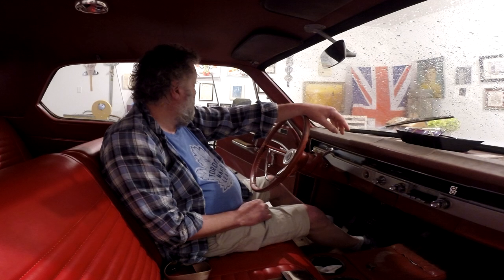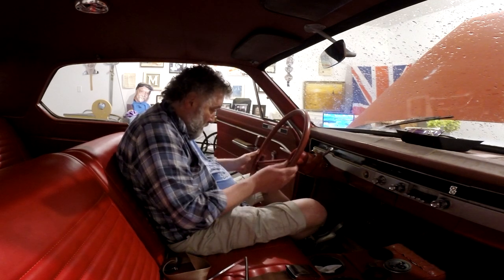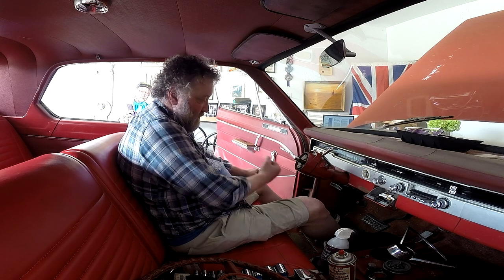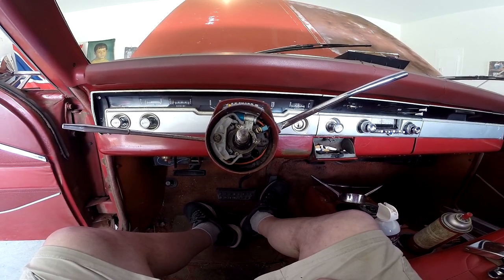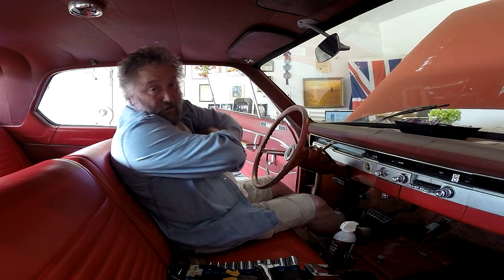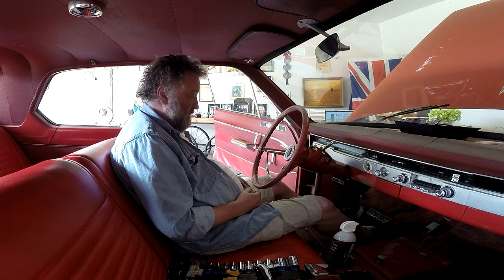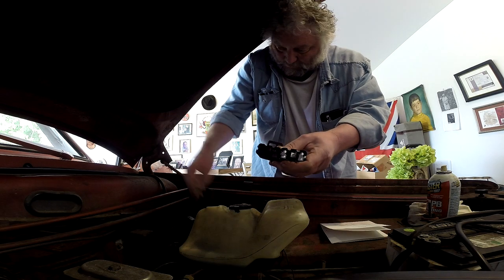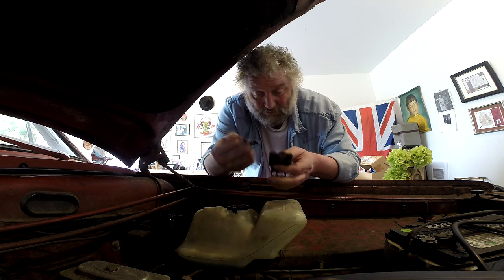1966 Plymouth Valiant: Horn Fail and Success